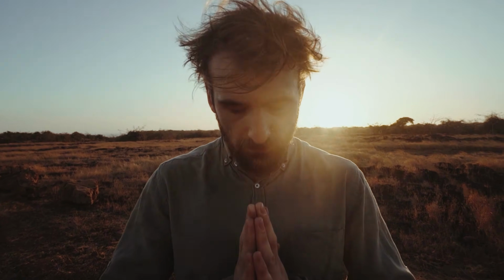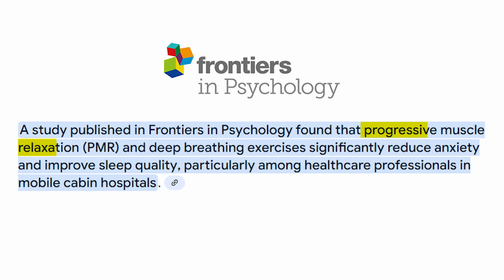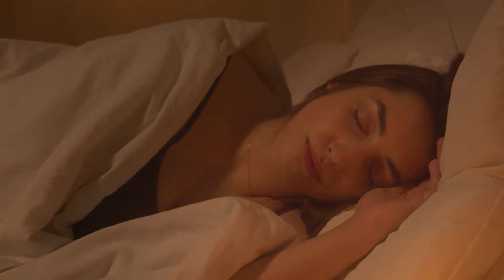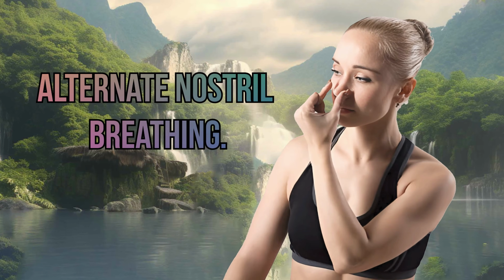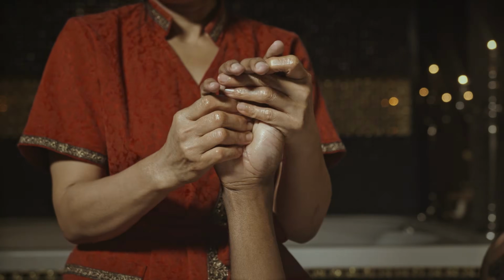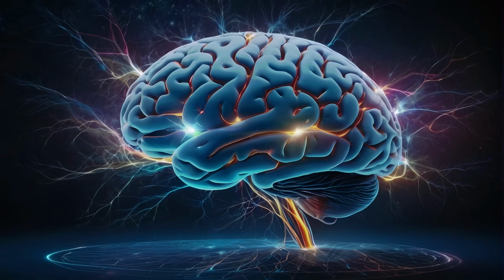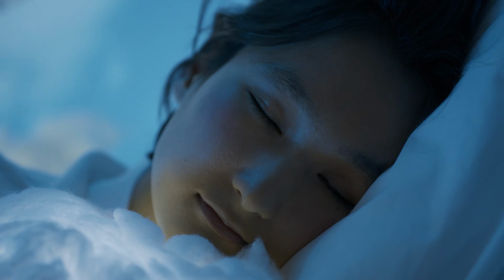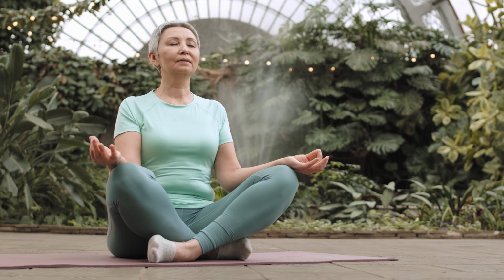Fall Asleep Faster (simple relaxation techniques)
Here are some DIY relaxation techniques to help you fall asleep fast. These relaxation or breathing techniques helps you calm your nervous system and help you fall asleep. Lack of sleep leads to horrible health problems such as heart disease, diabetes, weak immune system and many more.

Chapters:
0:00 DIY Relaxation Techniques to Fall Asleep Faster (Than Ever Before)
0:17 What happens if you Don't Sleep Well
0:42 Relaxation Techniques
1:47 Box Breathing
2:13 4-7-8 Breathing
2:26 Alternate Nostril Breathing
2:39 Progressive Muscle Relaxation
2:58 Mindfulness Meditation
3:20 Personalized Sleep Routine